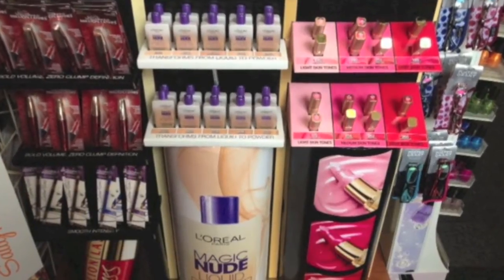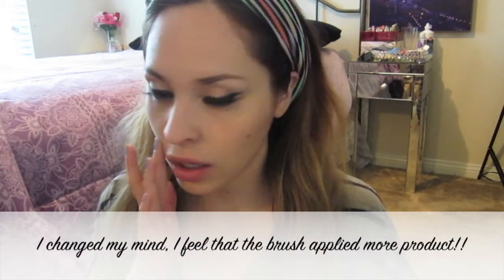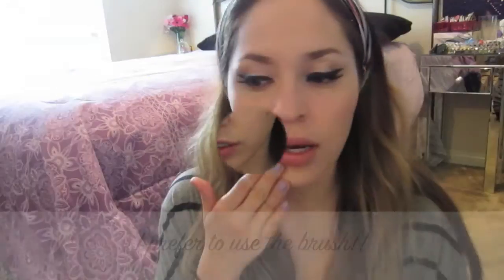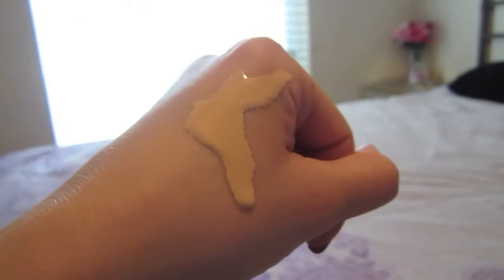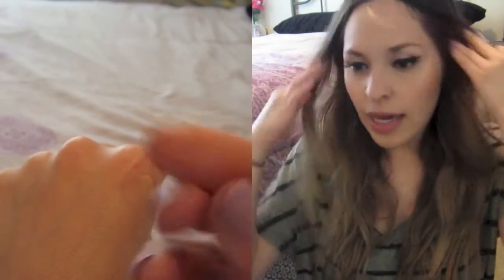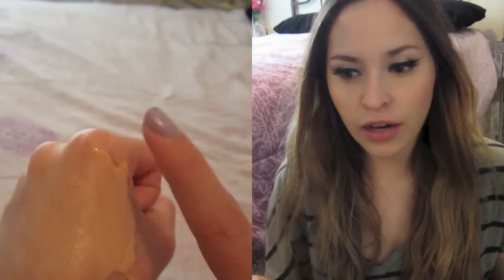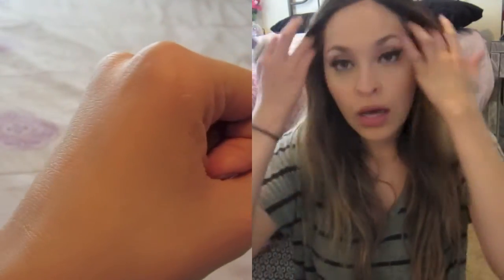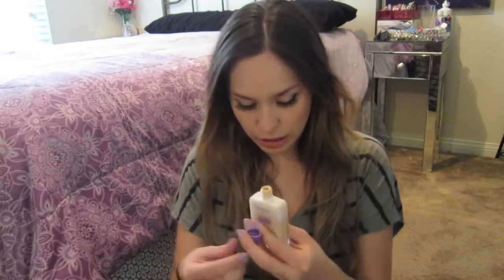L'OREAL Magic Nude Liquid Powder First Impression (Dry Skin)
Hi!!!